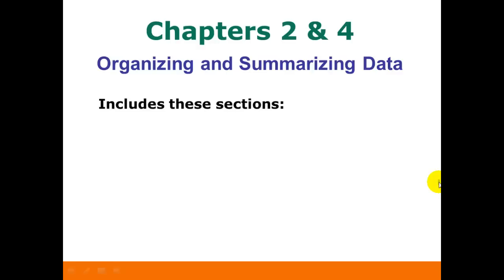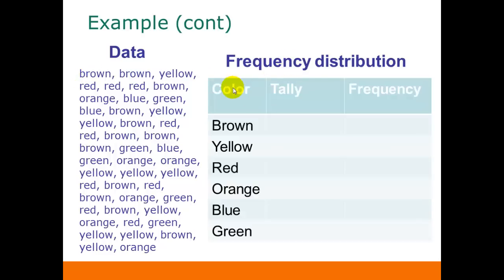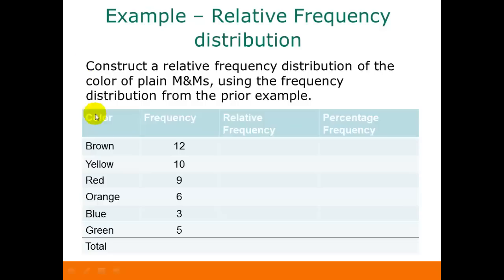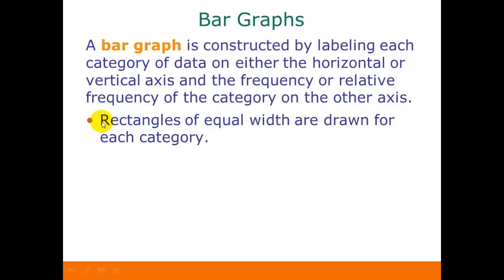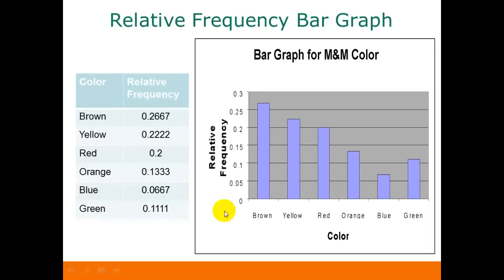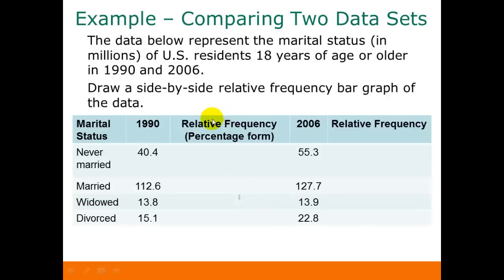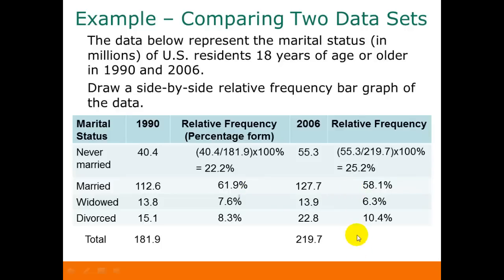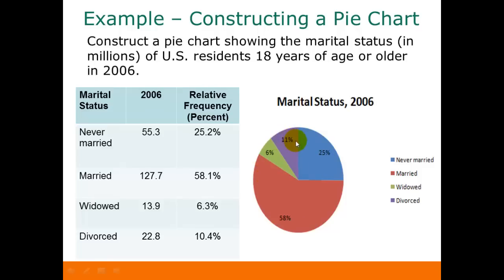MA 135 Ch 2 S 1